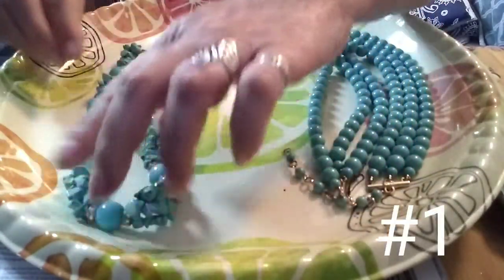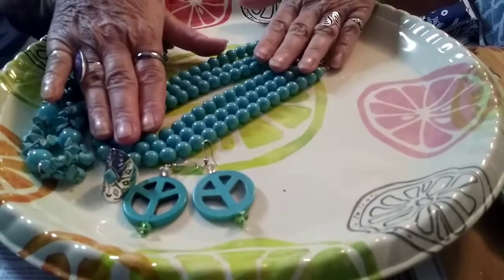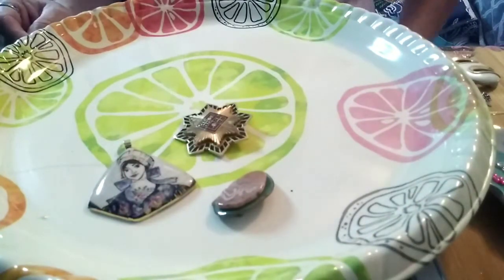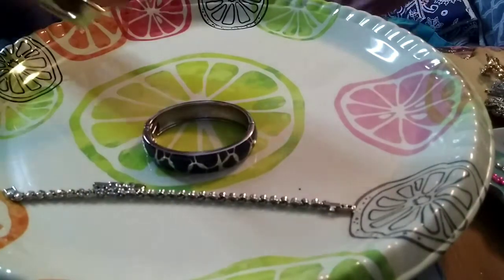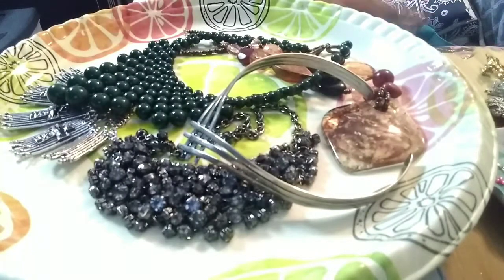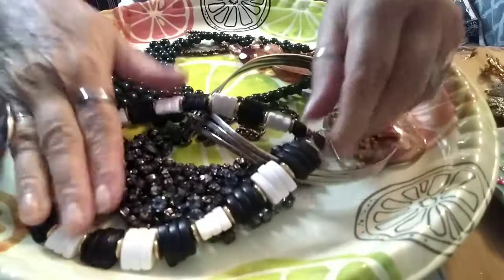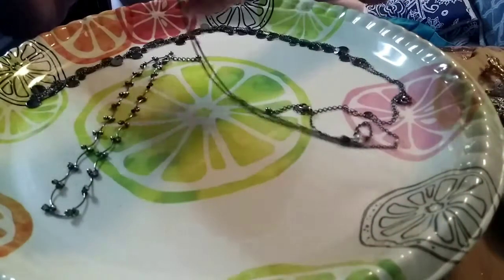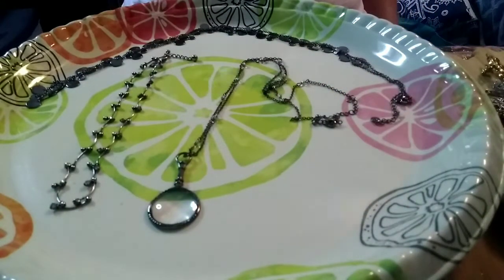Moniques Jewels "Monday Night Jewelry Sale"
friends that have been around since my channel
started!!!

I'm inviting anyone that watches my videos to please
others that may be interested in my content and Love JEWELRY 😊

purchase from my videos.

Moniques Jewels